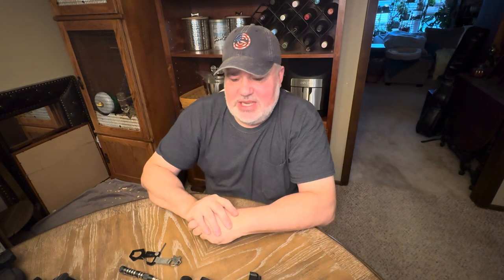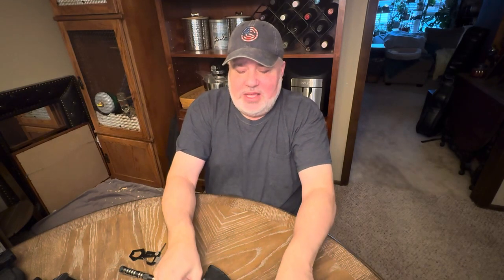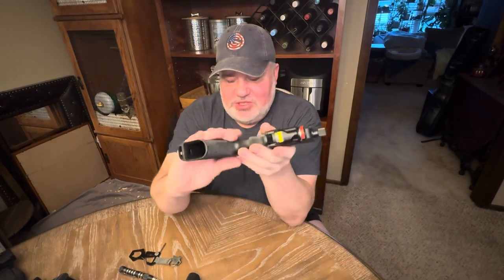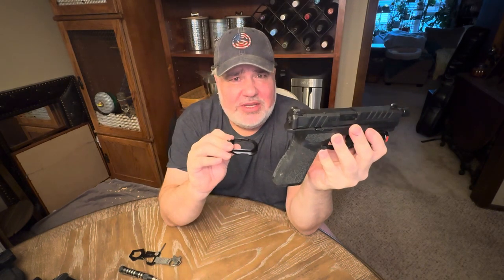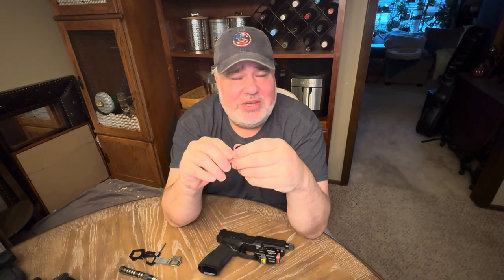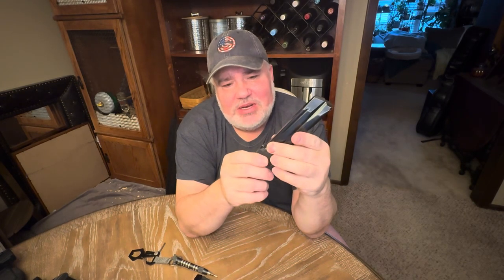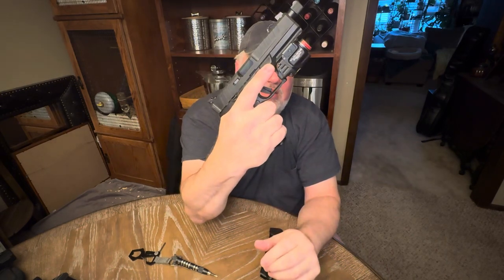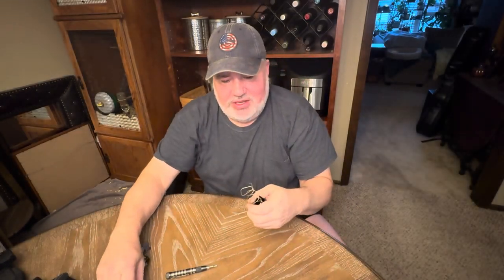PATRIOT C n C UPGRADES FOR THE SPRINGFIELD ECHELON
Well we finally got the patriot C&C upgrades for the Springfield Echelon!!! And so far they look , feel & fit great and I am excited to hit the range with them. Hope you enjoy the videos and be sure to share what you think about these upgrades. Much love and prayers 👍🏽🙏🏽😇🥰🐶